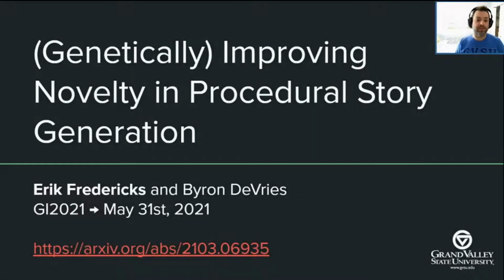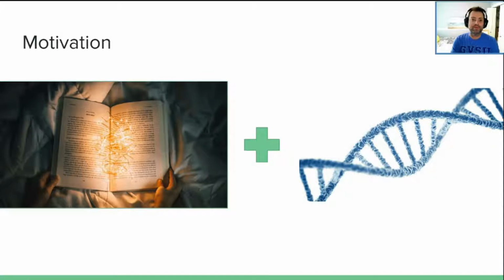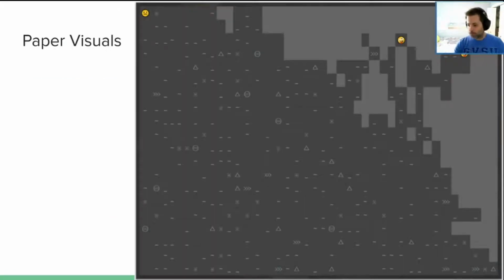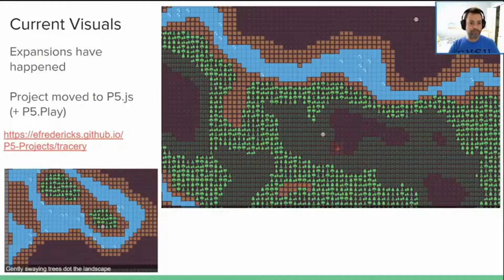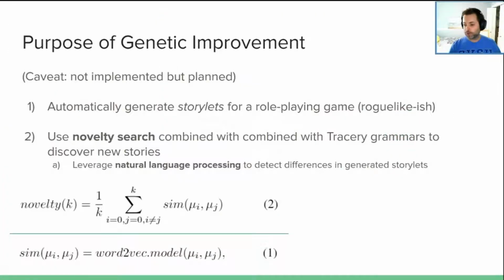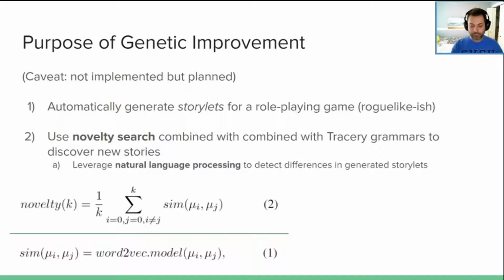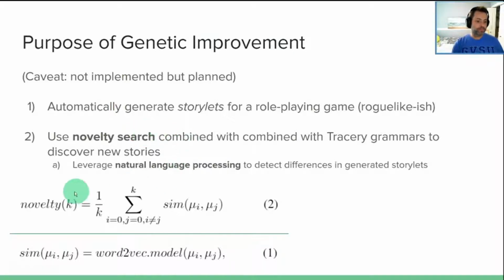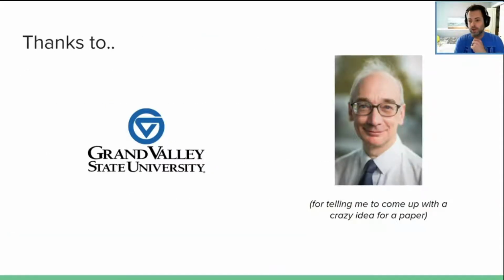(Genetically) Improving Novelty in Procedural Story Generation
Procedural story generation tailors a unique narrative experience for a player and can be accomplished via multiple techniques, from matching storylets to grammar-based generation. This paper describes a conceptual procedure for applying genetic improvement to a grammar-driven procedural narrative within the context of a browser-based game.

Erik Fredericks (Grand Valley State University), Byron Devries (Grand Valley State University),